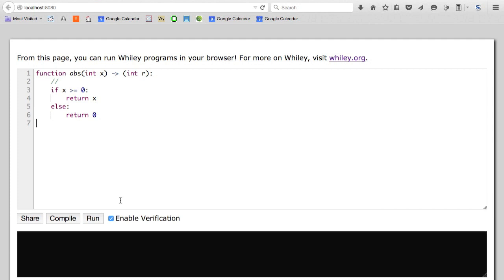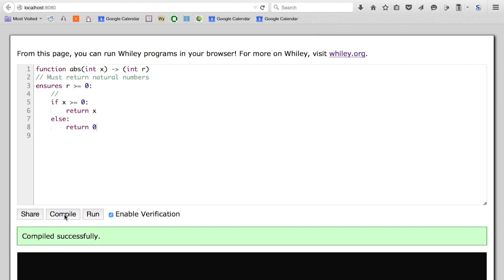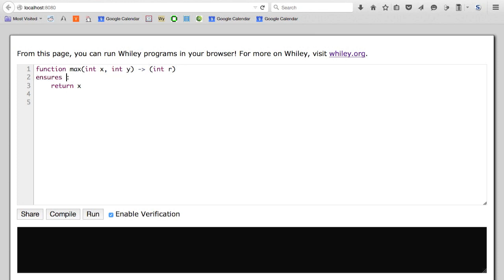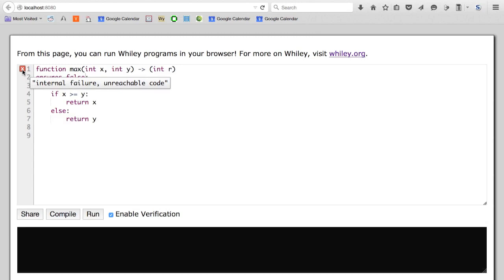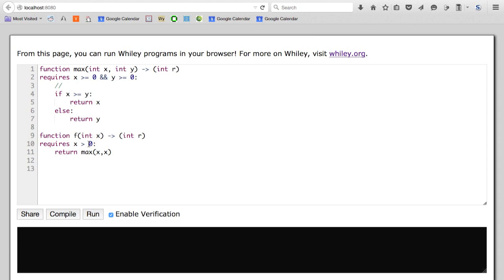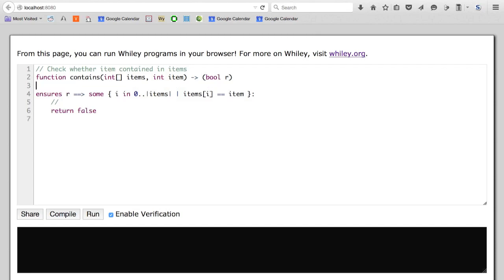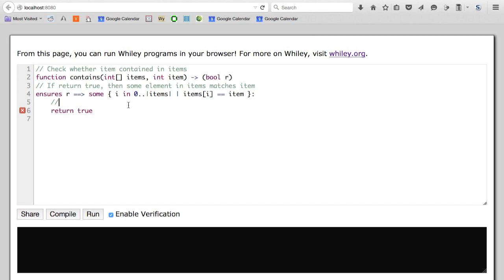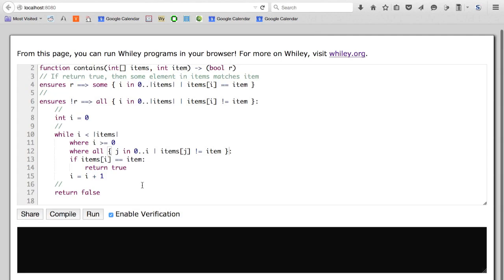Introductory Lecture on Verifying Software in Whiley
This is an edited version of a lecture I gave to my SWEN224 class.  The lecture looks at the basics of writing specifications in Whiley and verifying their functions meet them.  Unfortunately the video was not recorded, only the audio.  So, I've recreated the video to go with the audio!